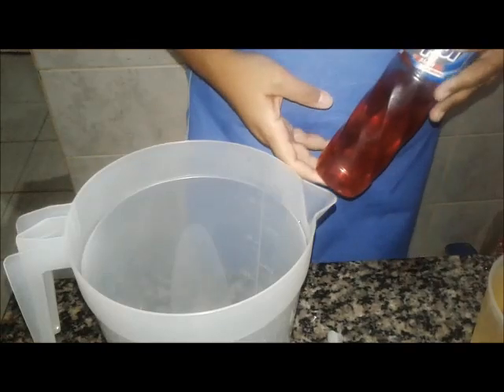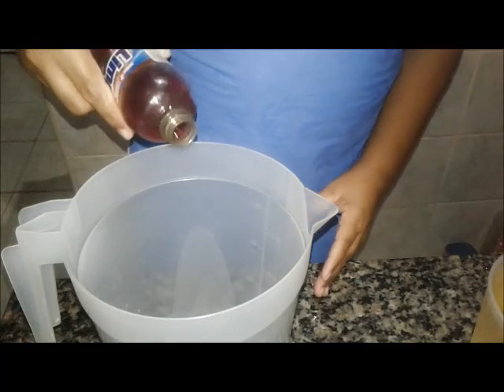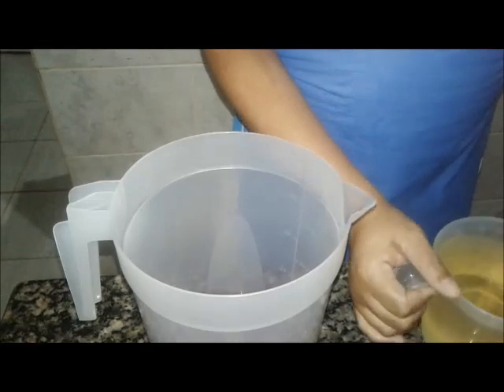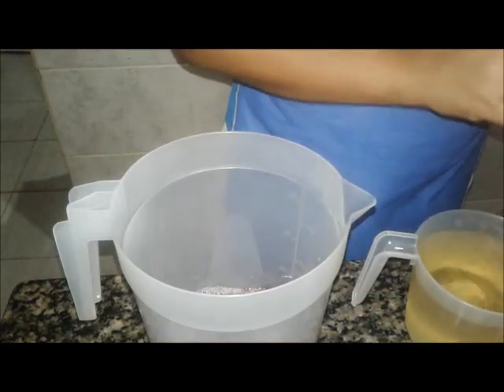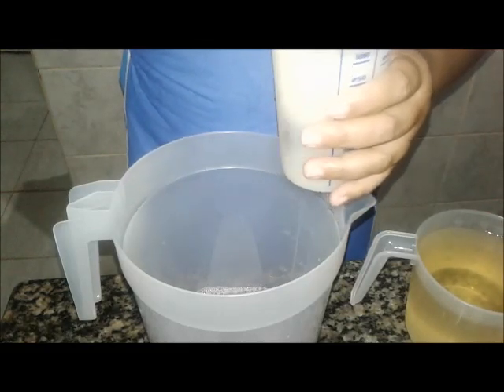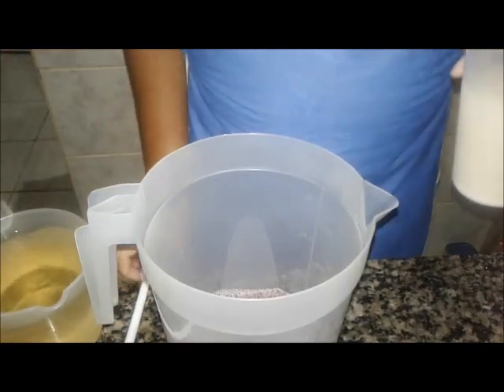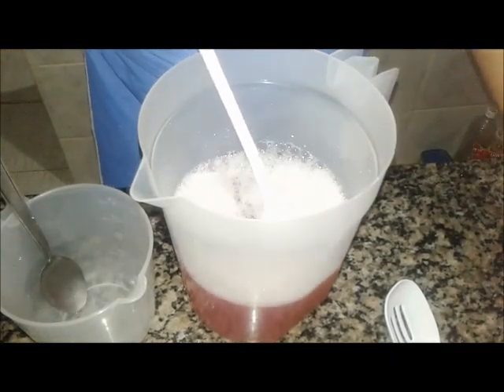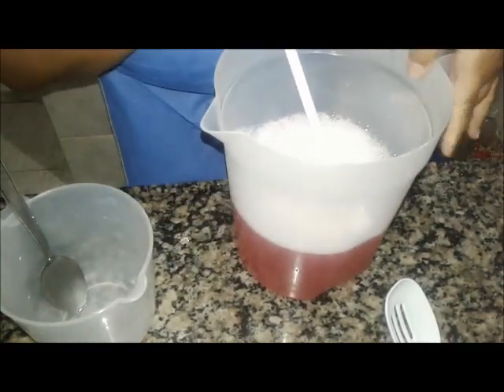250 ML DE DETERGENTE TRANSFORMADO EM 1.800 ML SEM USAR SAL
250 ML DETERGENTE
1 LITRO DE ÁGUA FRIA
2 COLHERES DE BICARBONATO
300 ML DE PARA DISSOLVER O BICARBONATO

             MUITO OBRIGADA POR ASSISTIREM MEUS VÍDEOS

                      DEUS ABENÇOE E PROTEJA A TODOS